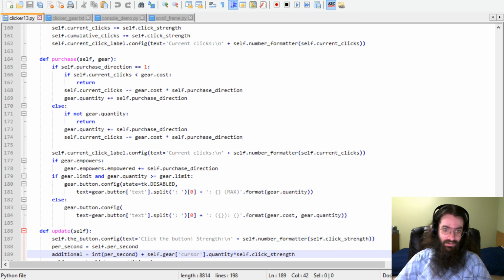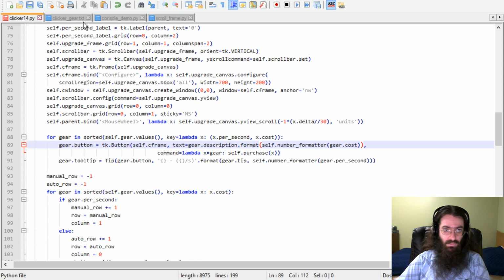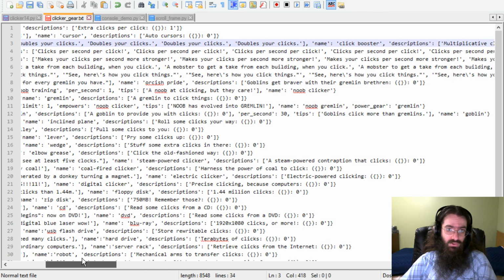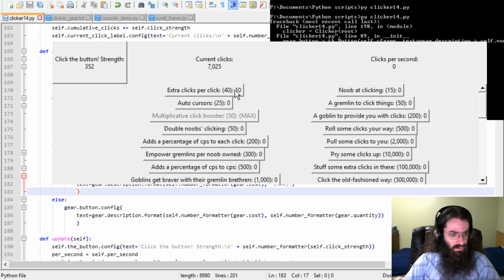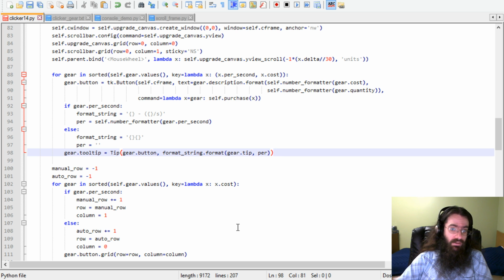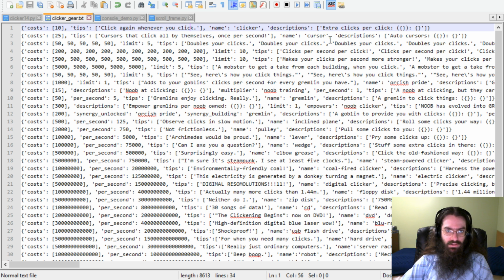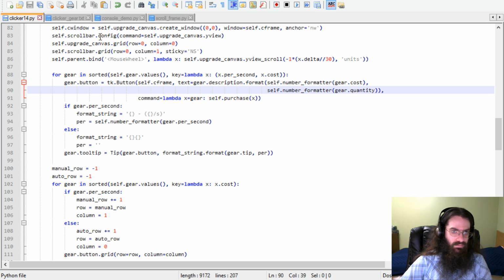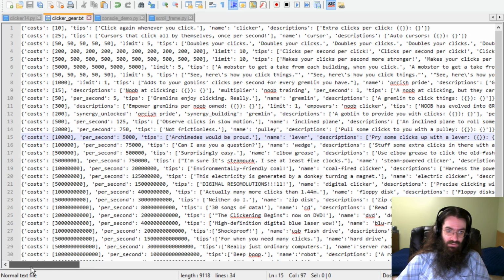Let's Code Python: Idle Clicker, Part 14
Part 14 of the incremental idle clicker game. This segment adds some formatting for building prices, adds actual names of buildings to their buttons, and refactors some of the string formatting.

This project is available as a repository on my GitHub